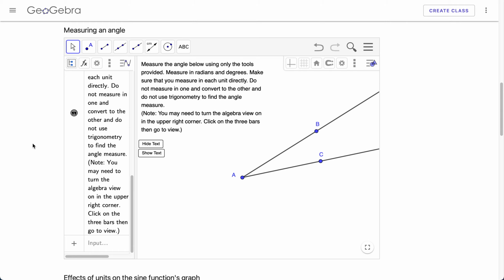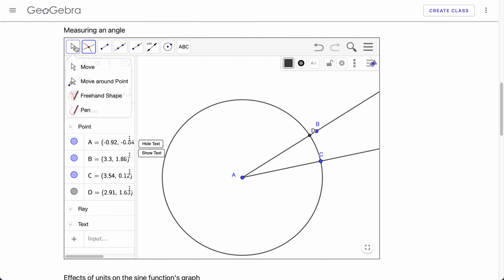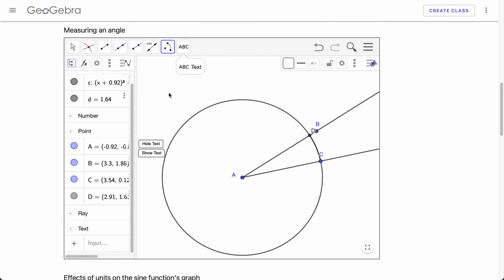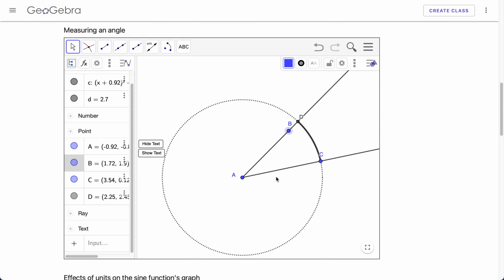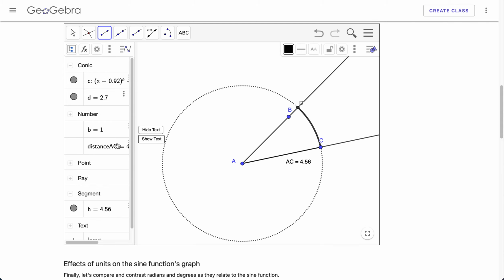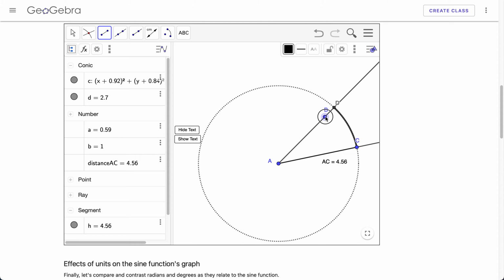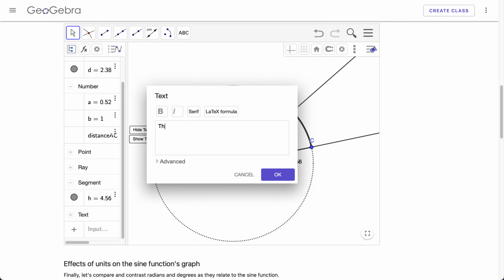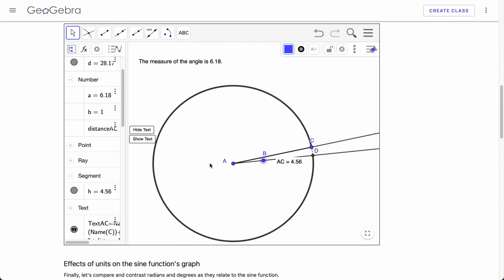Measure Angle GGB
In this video we demonstrate how to use a limited set of tools in GeoGebra to measure an angle.